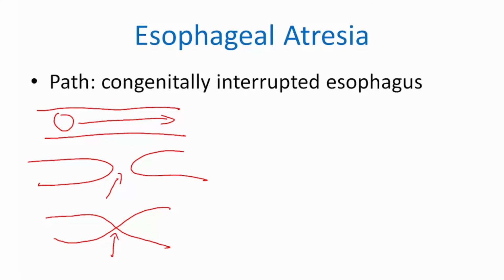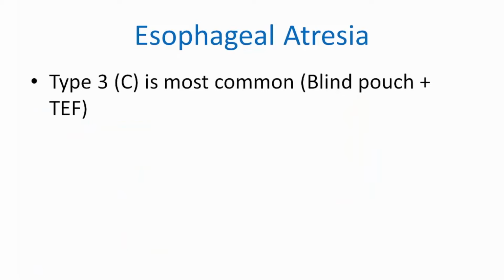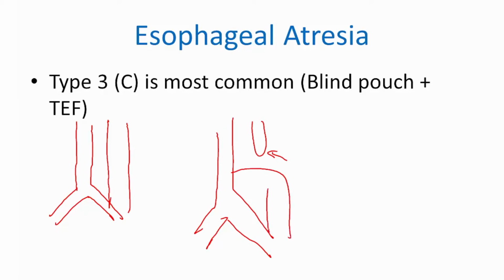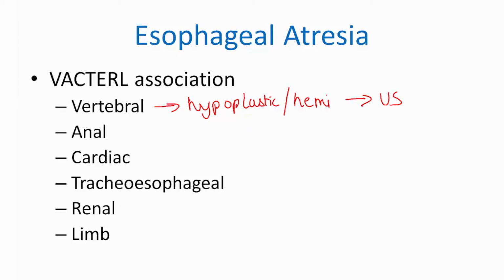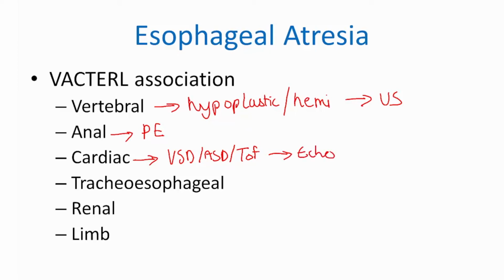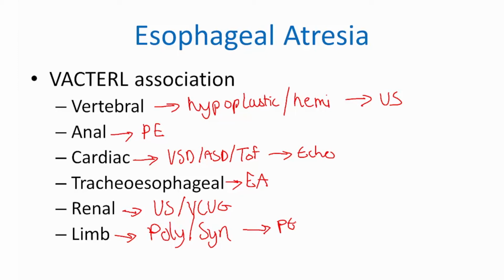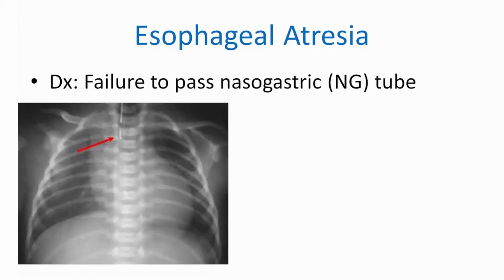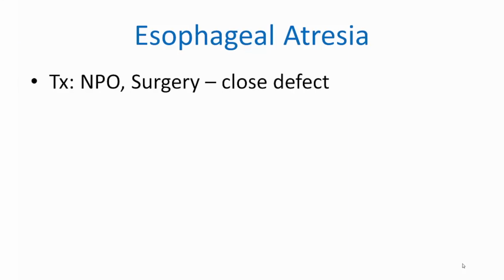Esophageal Atresia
Pathophysiology, classification, association, symptoms, diagnosis and treatment of Esophageal Atresia (EA). A Surgectomy Video.